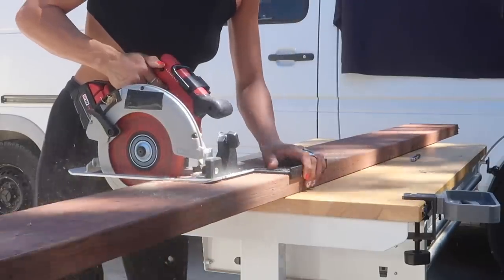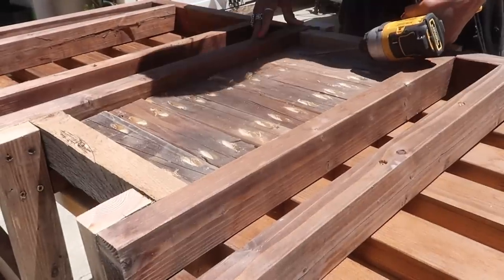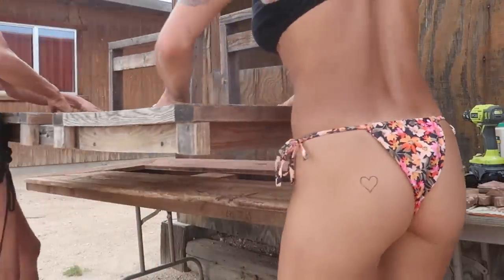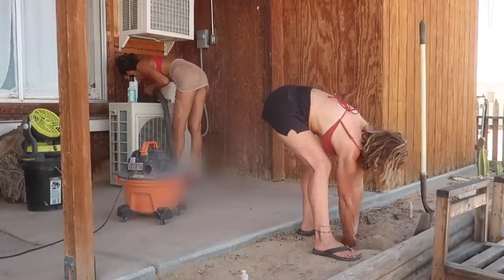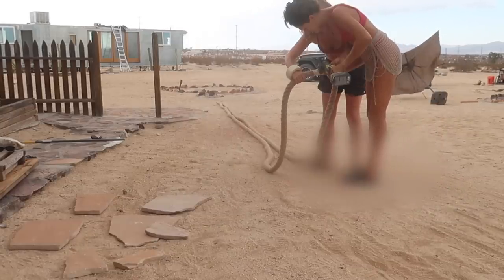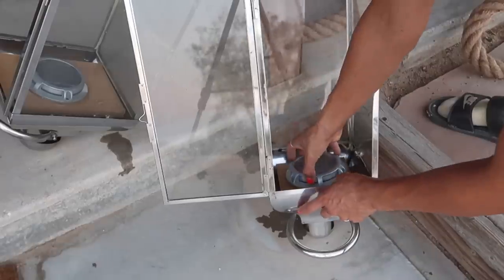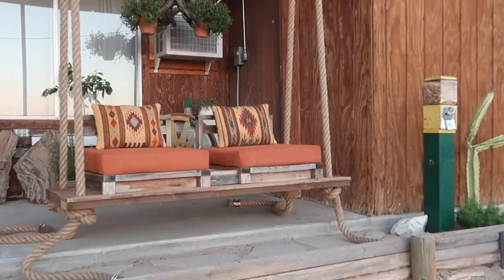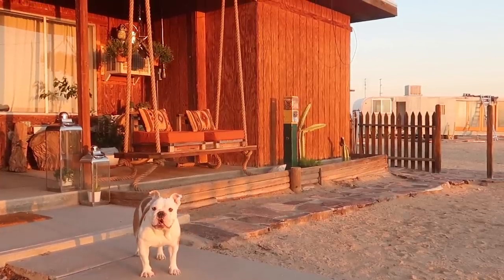🛠️ DIY PORCH SWING + BUILDING WITH MY BEST BROADS 👯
If you want to check out Crescent Tool's Nail Slicer for yourself

We are entering peak sunrise season here in the desert, so I built myself a DIY porch swing with reclaimed lumber and old outdoor chairs gifted to me by a friend. I love I can take something old and recycle it into a totally new and functional piece. I never even sat in these as chairs.

I love how I brought the tile over from the DIY stock tank I just did so when you leave the house and walk over to the pool...you don't even know that you're getting a peak at an accent you can find somewhere else on my property.

This DIY outdoor makeover lets you see just how easy an upgrade can be. You don't need to spend a ton to show your space that you care. This corner needed some love so I did what I could with what I had on hand and I am proud. Do you think if you challenged yourself to refresh a space with $0 you could? If you said yes and can think of a space, I dare you to go do it and thank me later.

I'm not sure if it is because what I am doing lately is more permanent  to my property so I can see the renovation vision coming to life or that I had a weekend building with my best friends but damn, I feel like I've creatively come back to myself. We are going to continue working on the party pad and wrap that up before heading back into the trailer where the entire ceiling has caved in...fun.

Two yellow pillows are from Pioneer Antiques - a local JT thrift I love
Two vintage chairs gifted to me by a friend six months back
Pots are a mix of original from the property and basic white and terra cotta ones you find in the Home Depot garden section
Tile hand picked for an hour in the sun at Sky Village Swap Meet - the booth that has the giant chair, a man with beard and dog
Saddle pot holder from that booth as well
End pieces I tied rope off with I don't have a link for but they're the metal corrugated ones in the ABS section
Copper spray paint
Sealant used

Camera Tripod
Canon Point and Shoot
Memory Card
Sigma Lens
iPhone Tripod